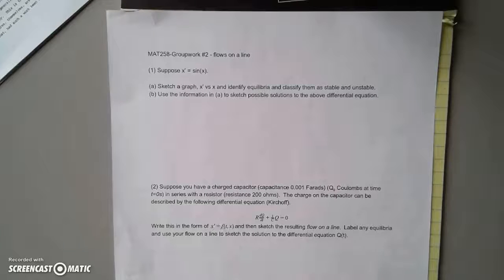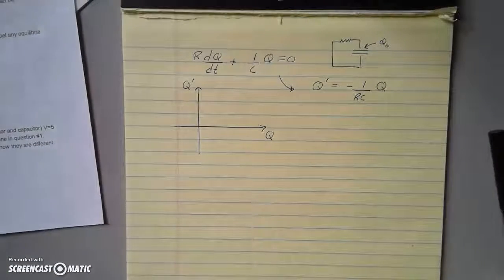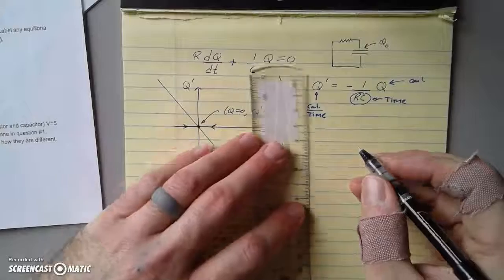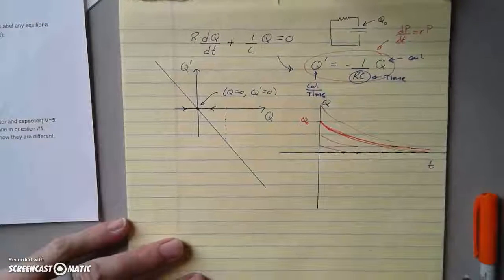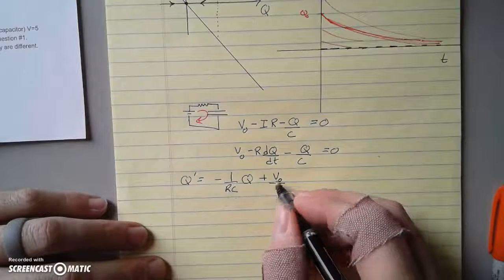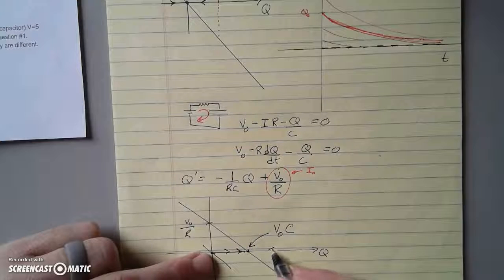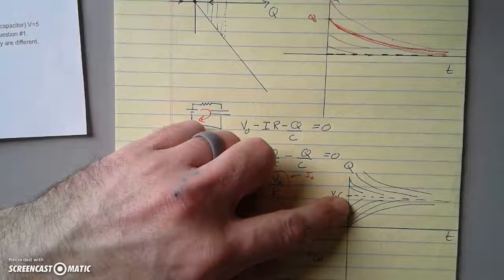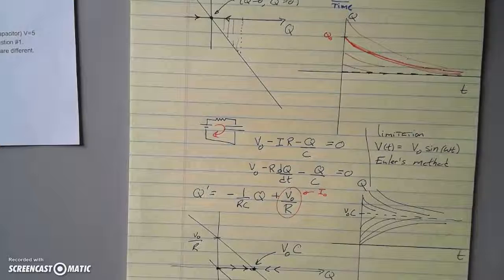Flow on a line example 3